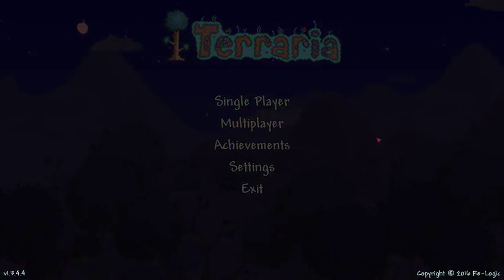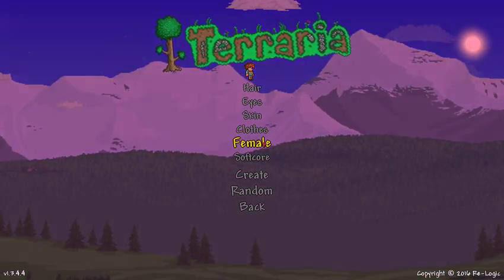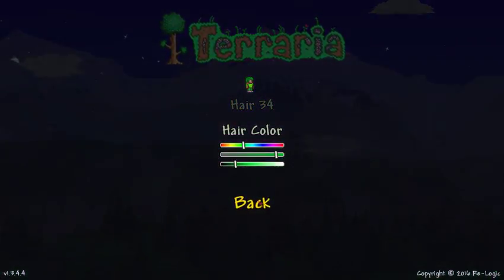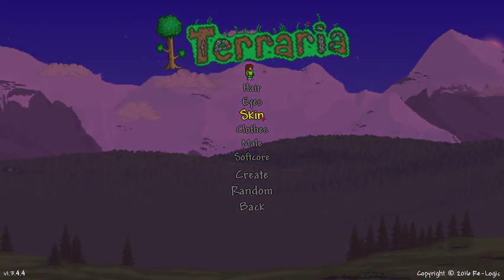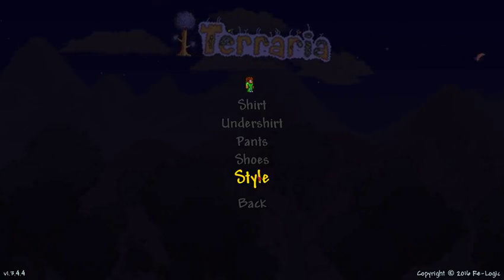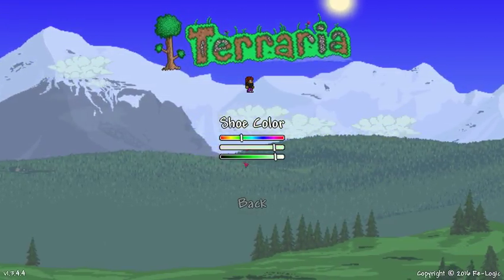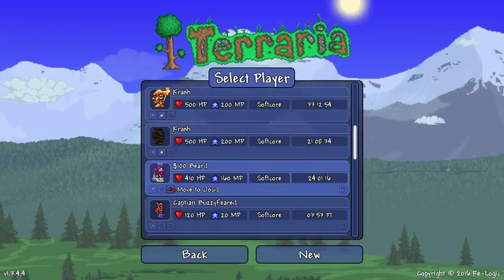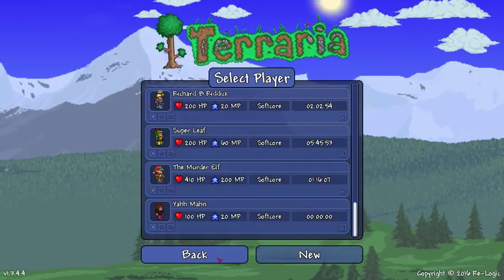character creation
showing off some character creation bling